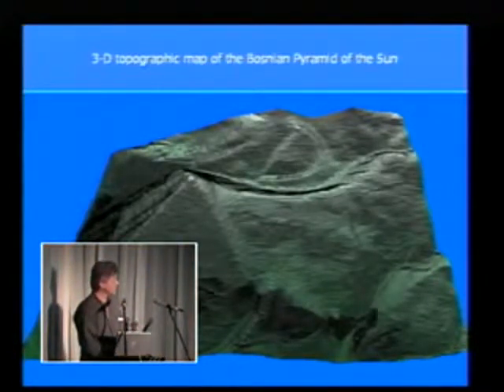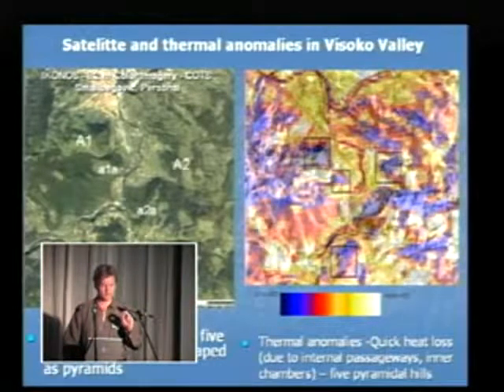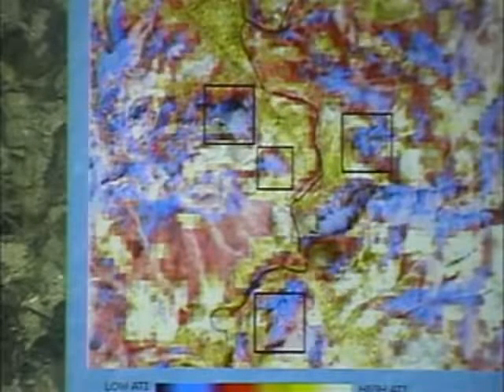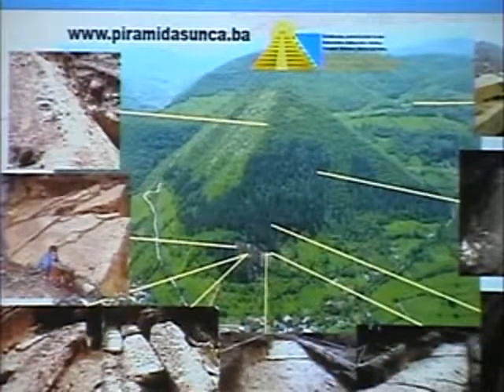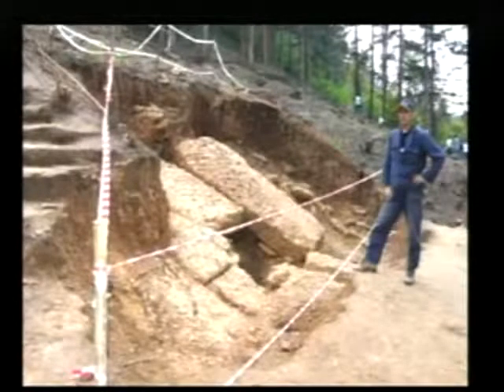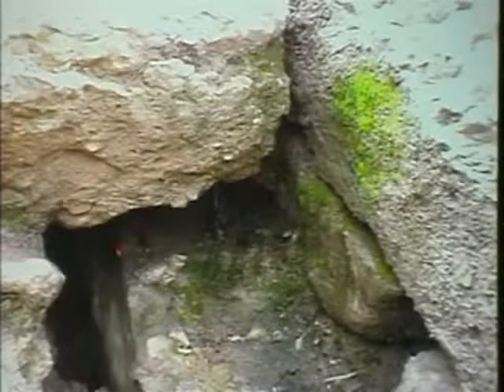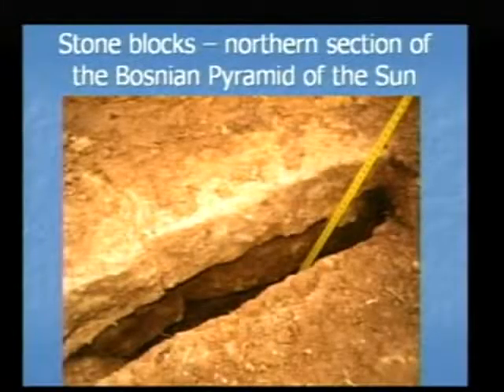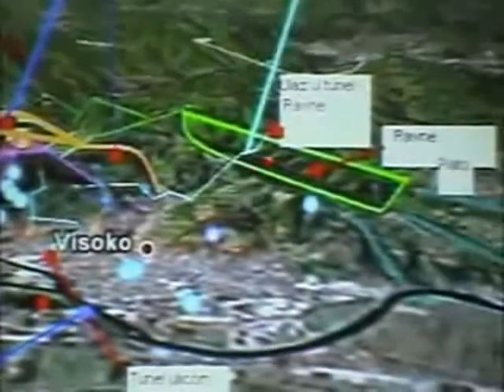Osmanagich's Presentation 2008 2 5